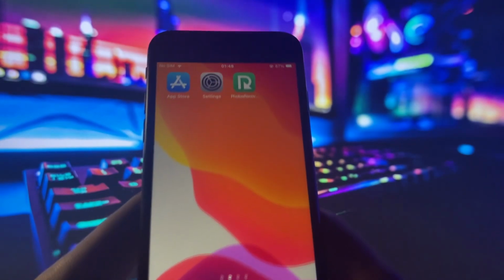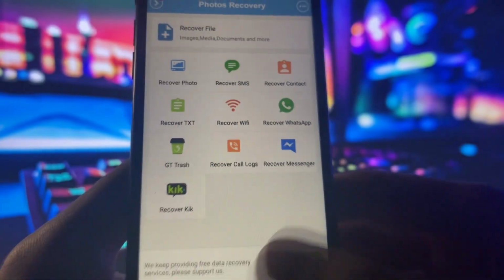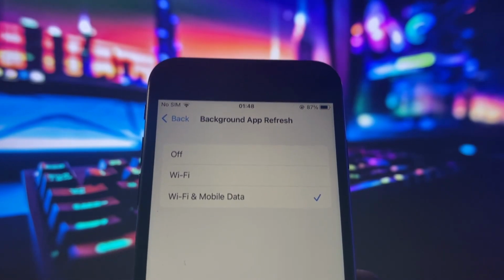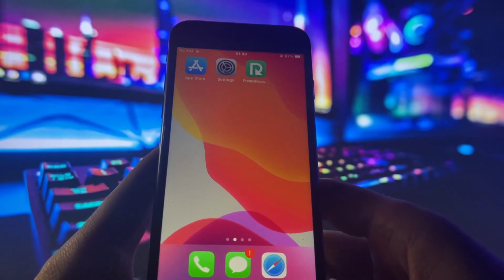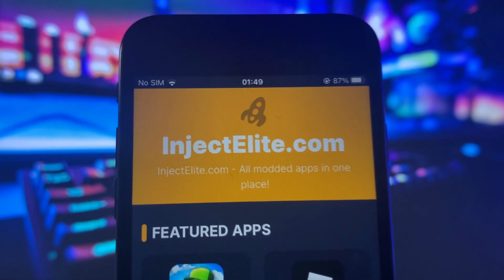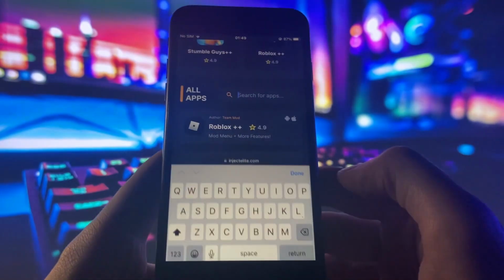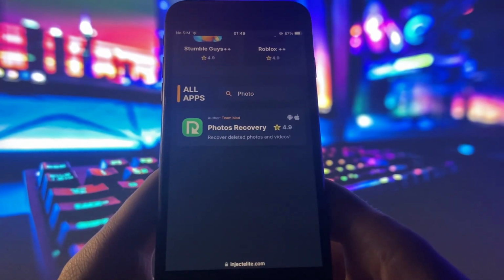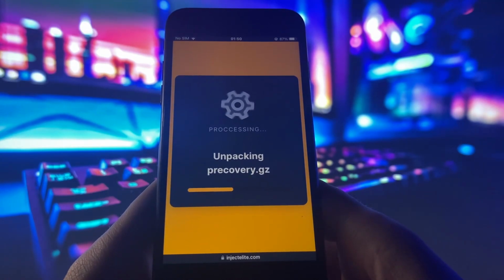How to Recover Deleted Photos & Videos on iOS/iPhone/iPad - Full Tutorial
Hey guys, if you recently deleted some photos or videos and want to recover them, this tutorial is for you. With PhotosRecovery app you will be able to reover them easily in less than 5 minutes. This is an awesome app that allows you to recover deleted files easily. Just watch this video and follow every step.